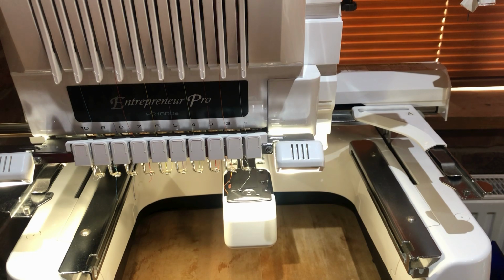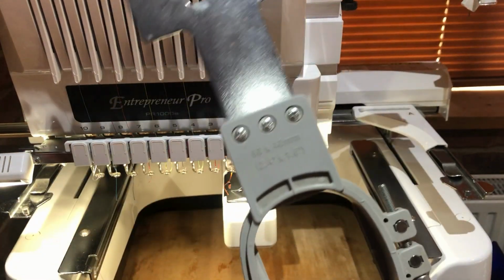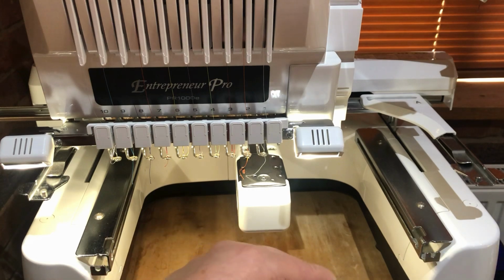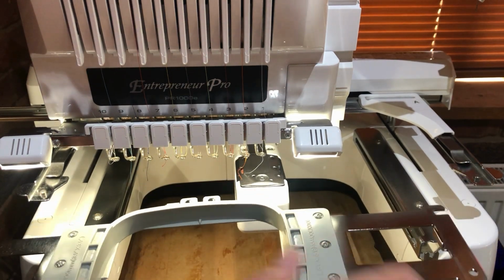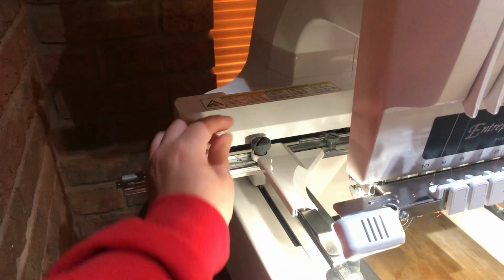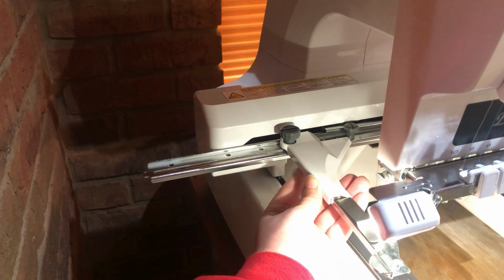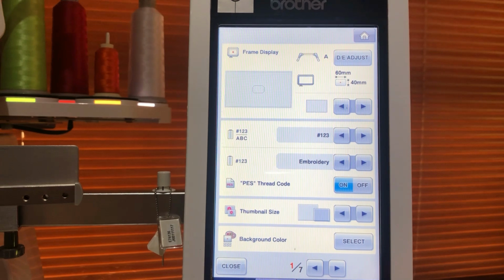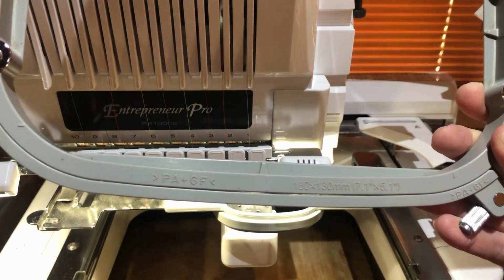Using hoops on the brother entrepreneur pro PR1000e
Welcome to my video on my Brother Entrepreneur Pro PR1000e. In todays video we are looking at how to use hoops on your machine and how the machine Shows what size hoop you are using.